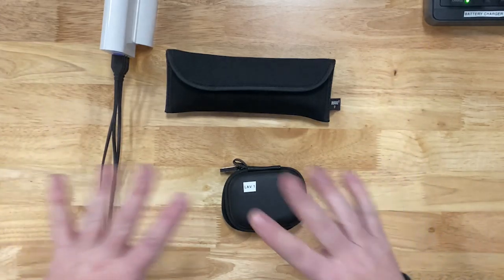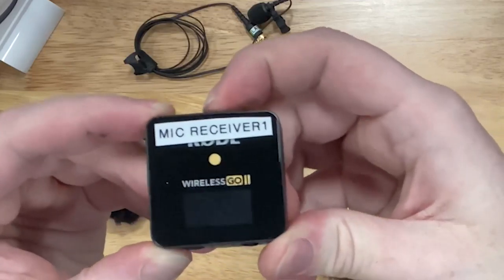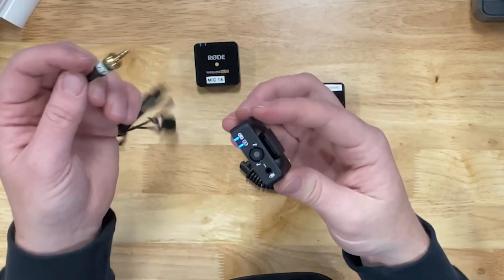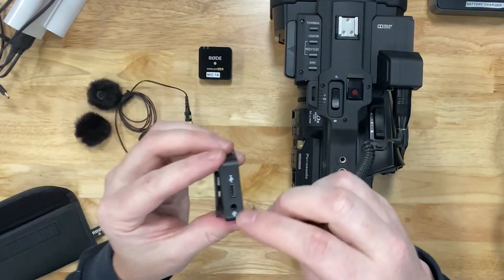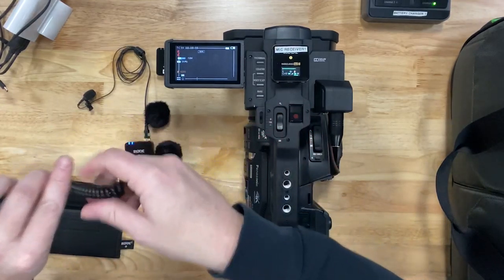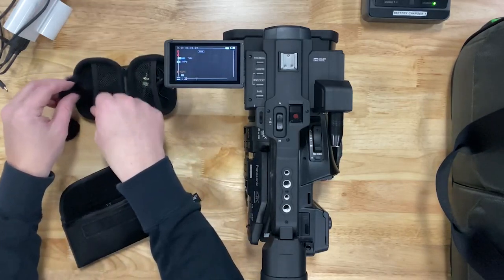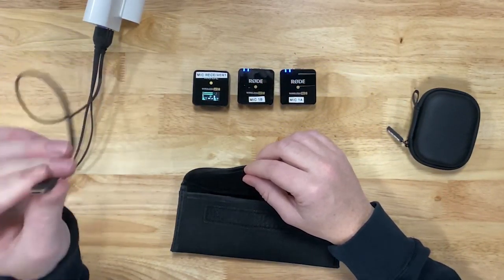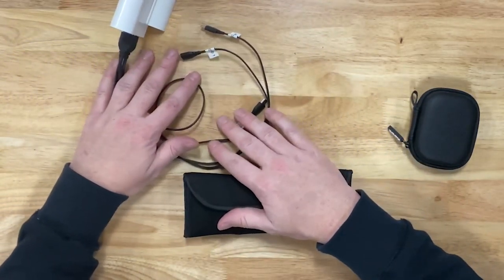Microphones- Camera Kit - How To Guide